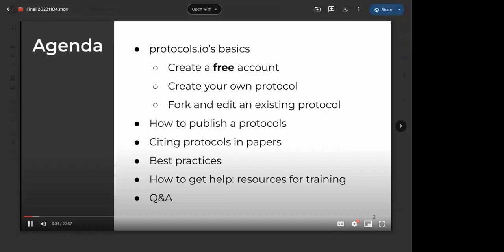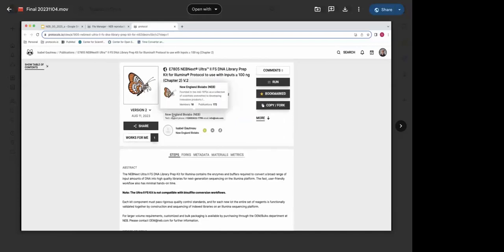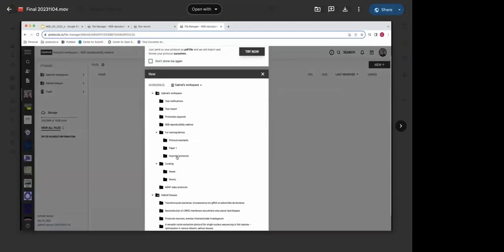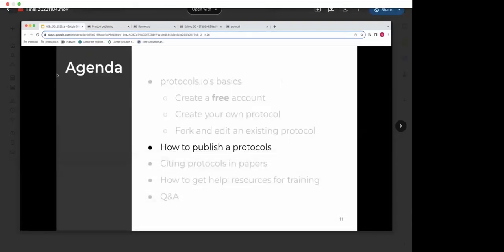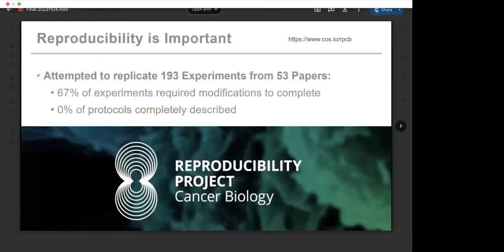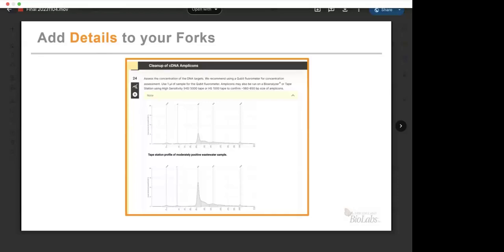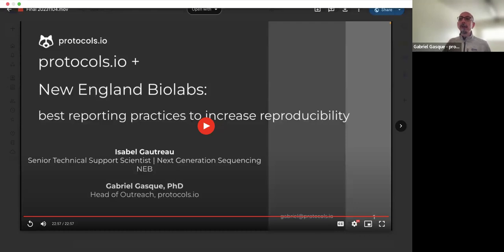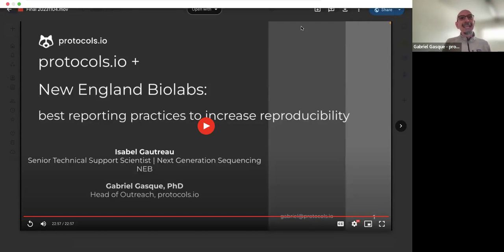Best practices for reporting molecular biology experiments: NEB + protocols.io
Hosted by Isabel Gautreau, Senior Technical Support Scientist at New England Biolabs (NEB), and Gabriel Gasque, Head of Outreach at protocols.io